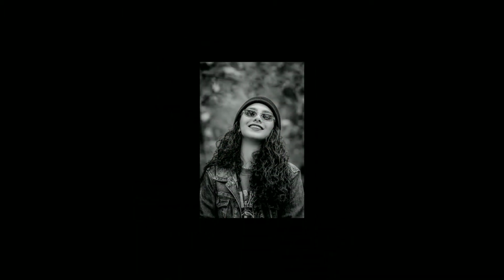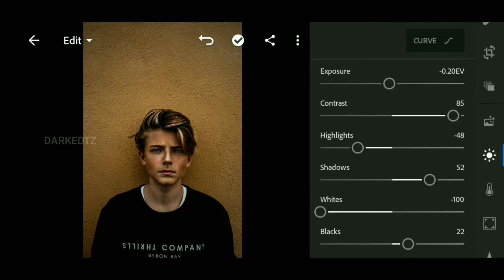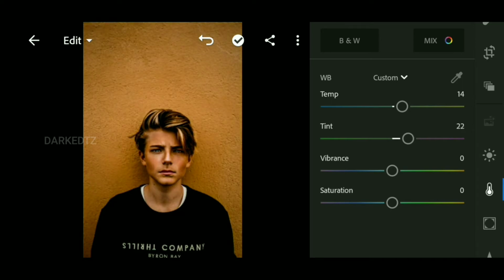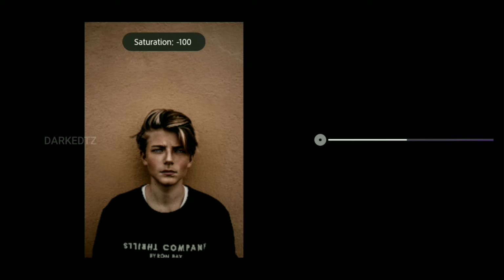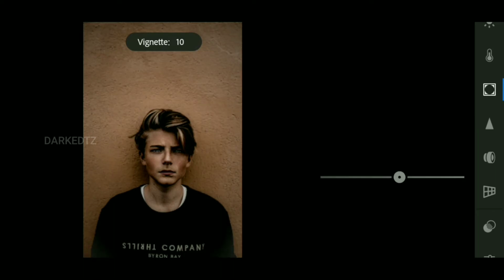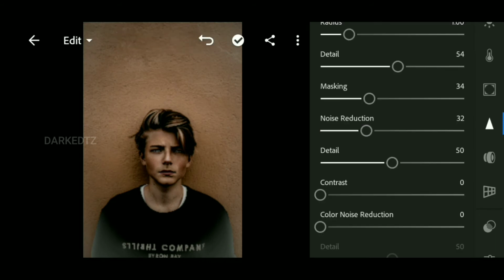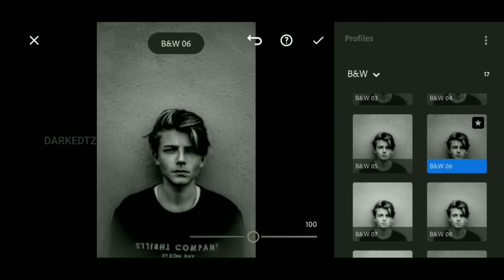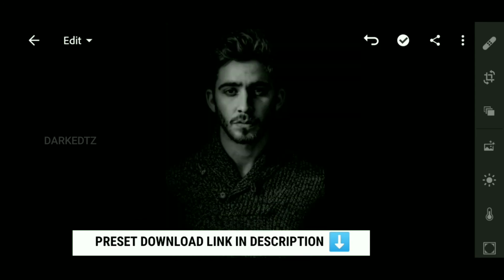Free Lightroom Preset | How to Edit Dramatic Black and White Effect Using Lightroom Mobile Tutorial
Hi guys,

in this video i will show you how to edit Black and White  effect using Lightroom mobile.

you can get the presets available DNG Format.

✅️Unsplash

🎵Music